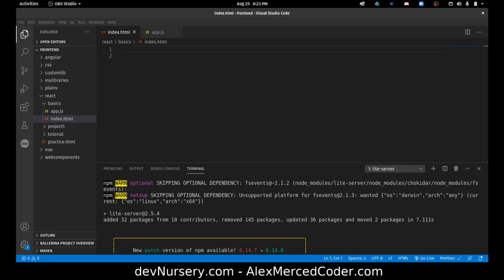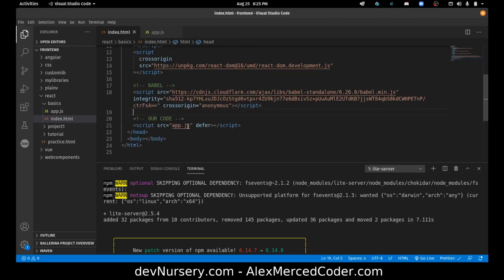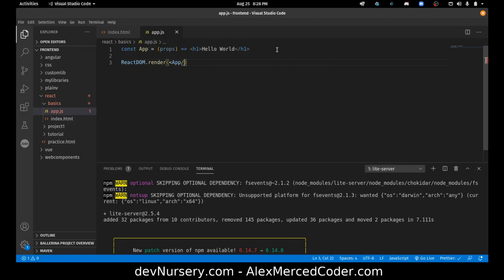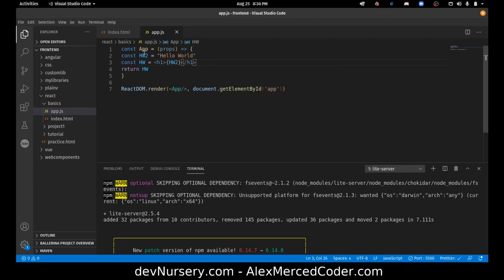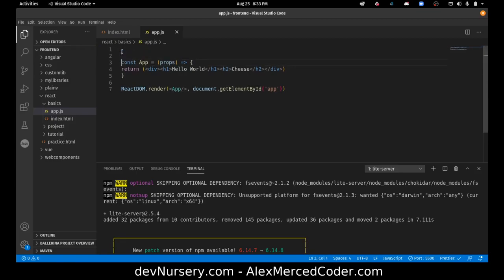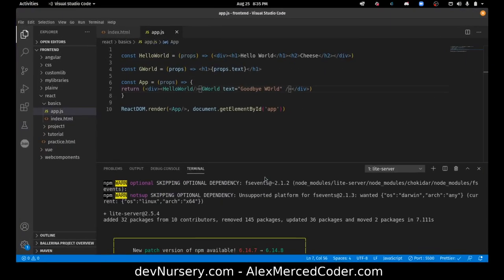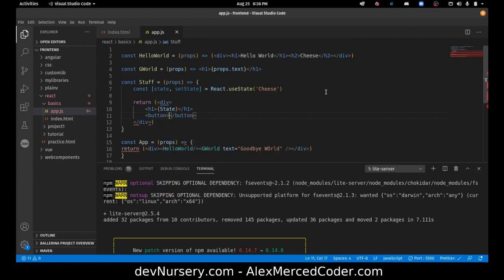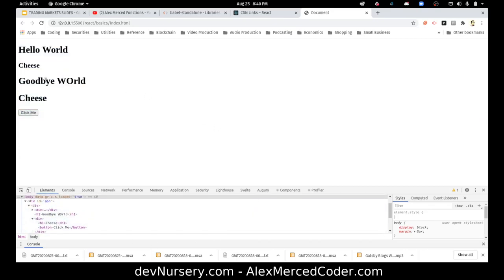AM Coder - React 101 with Function Components #1 - Setup, Props, State